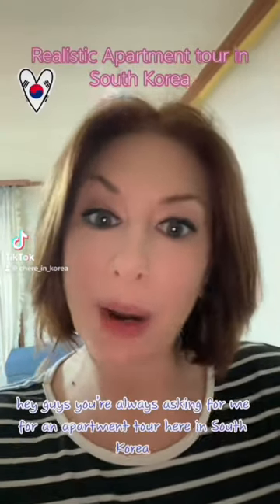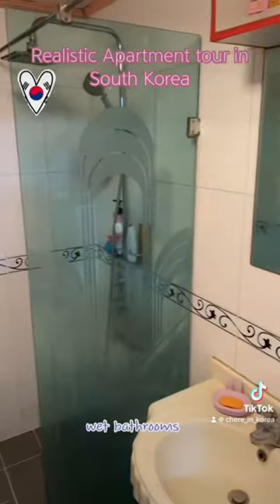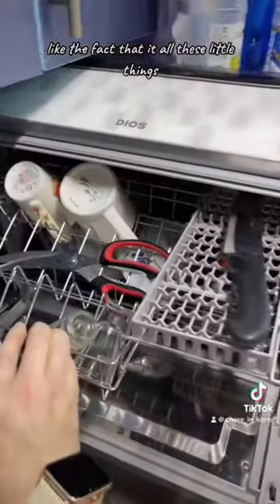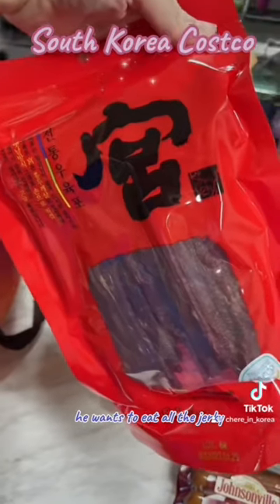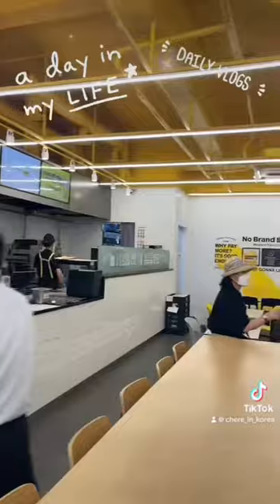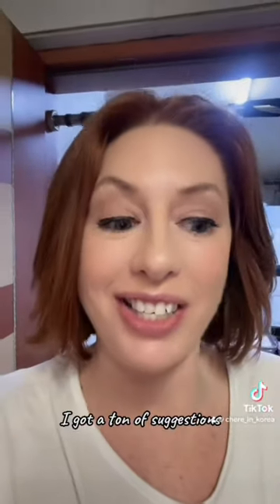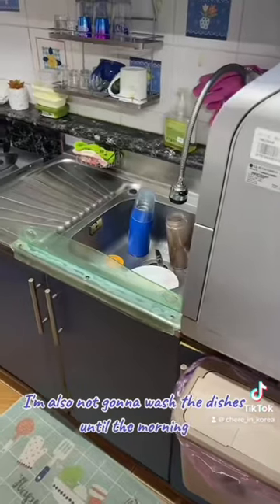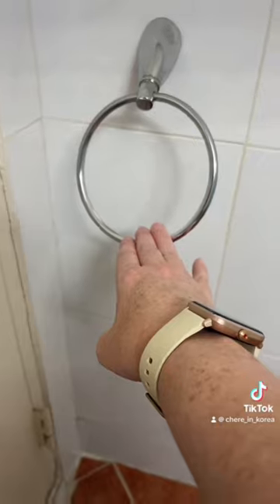LIFE IN SOUTH KOREA AS A FOREIGNER #17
I've lived in South Korea for 3 years  now, and I've discovered some interesting and strange things about South Korea and Korean culture, so I thought I'd share with all of you! I married a South Korean in 2019, and have lived in South Korea as an American immigrant in an international marriage. I wanted to share how South Korean is different from America, and all the fun things you can do when visiting South Korea!